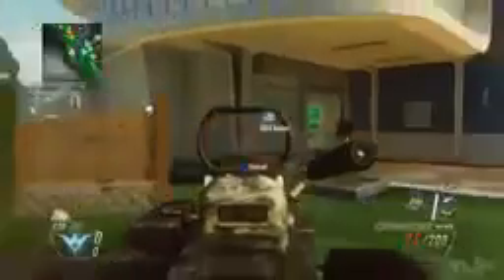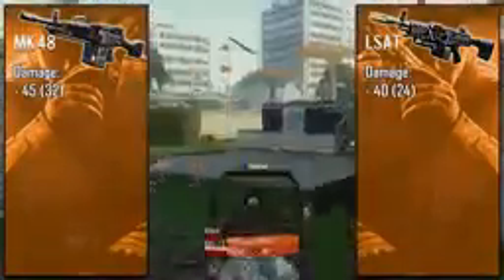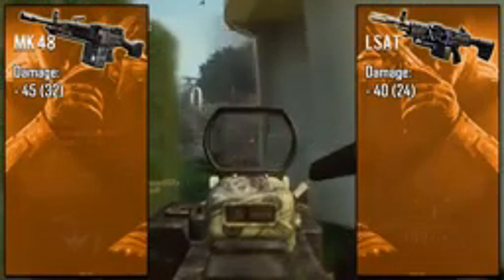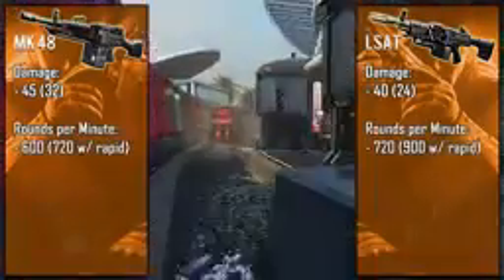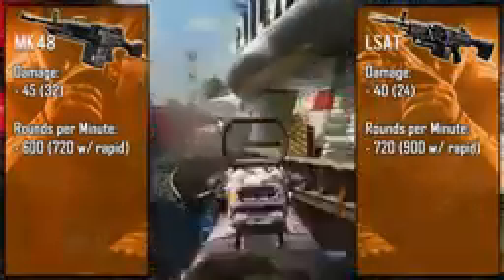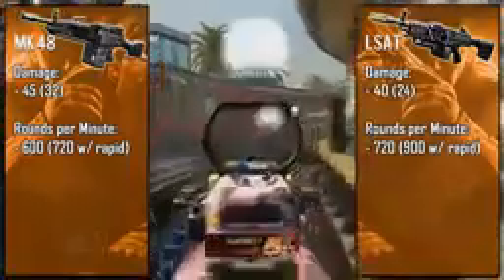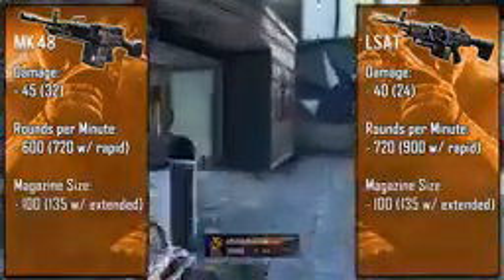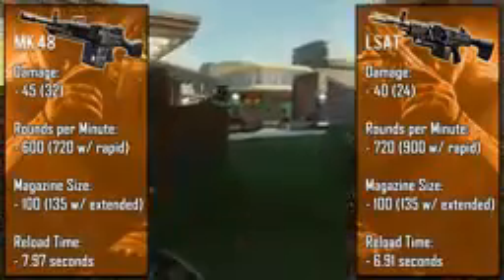Black Ops 2 MK48 vs LSAT BEST LMG in Black Ops 2 Breakdown & Comparison